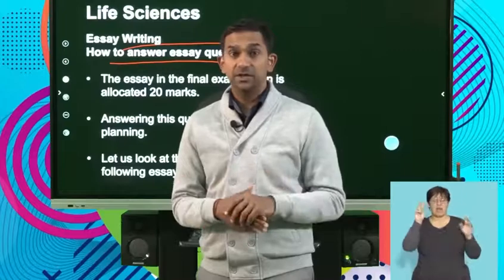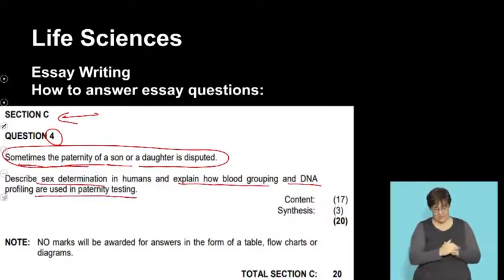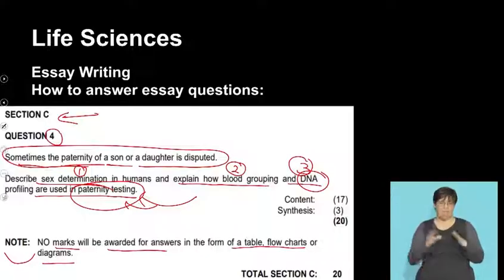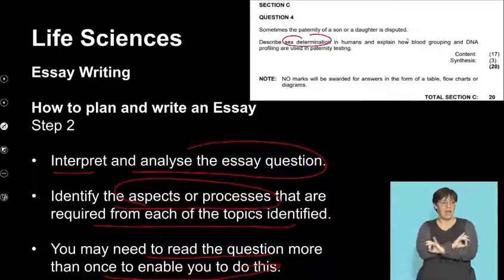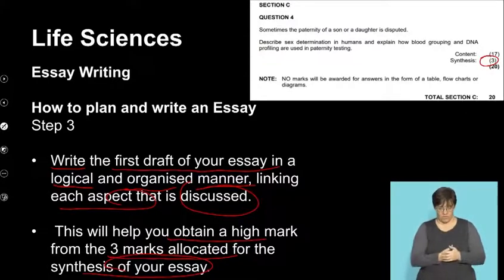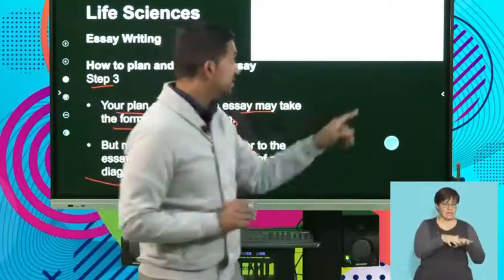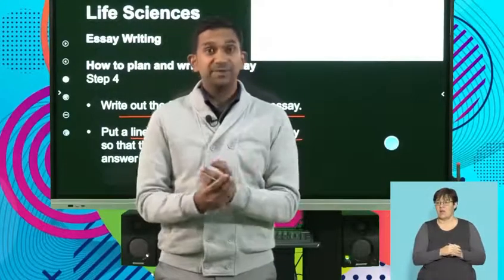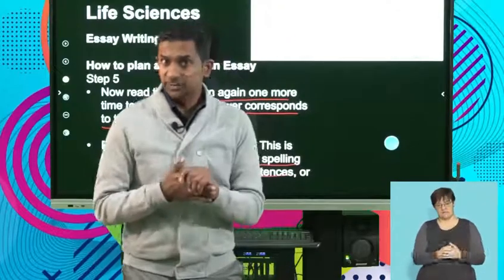Revision Of Genetic Engineering & Essay Writing Skills S3